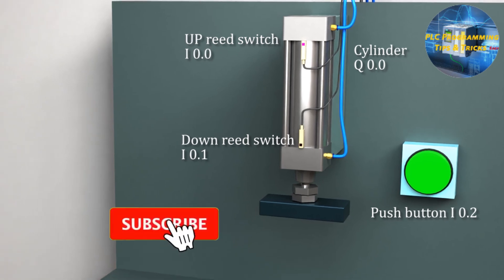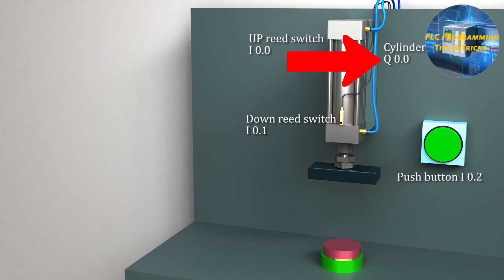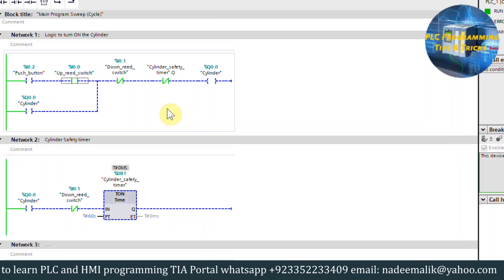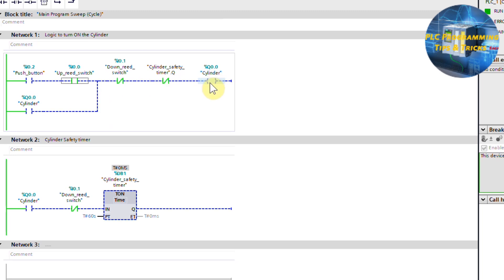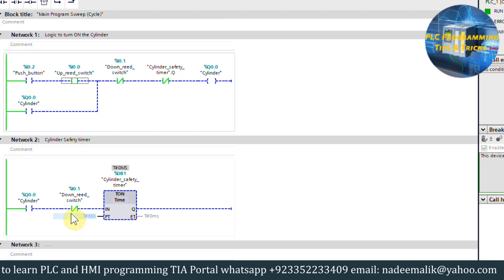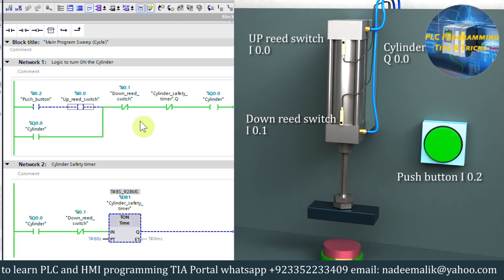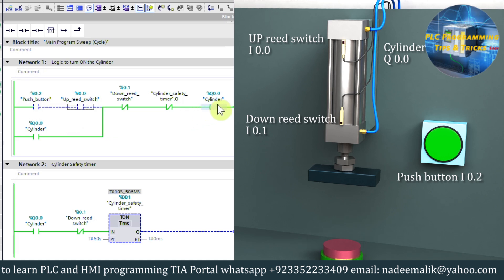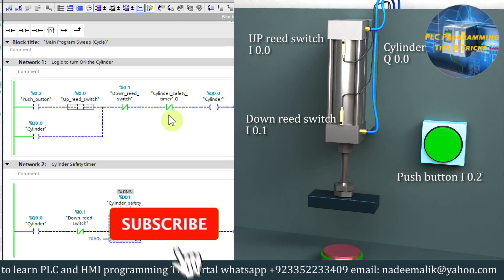Control Pneumatic Cylinder with PLC || TIA Portal training session for Beginners